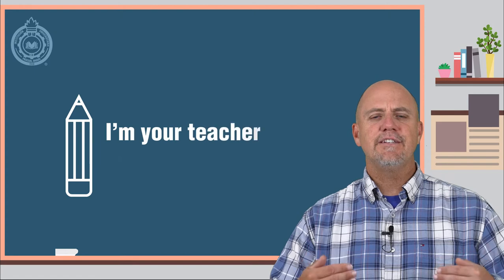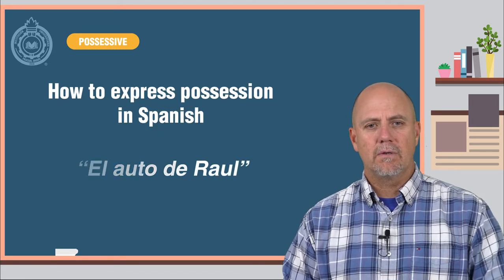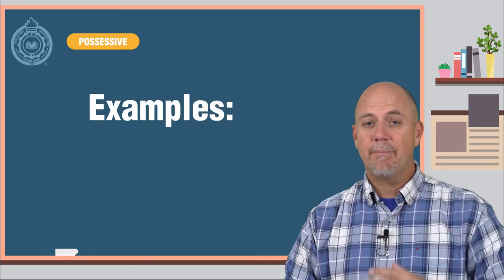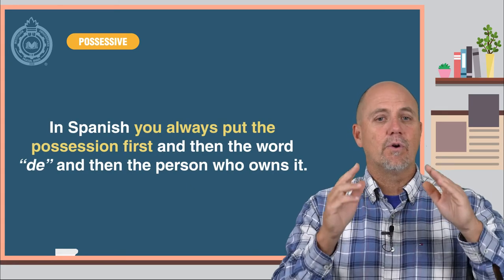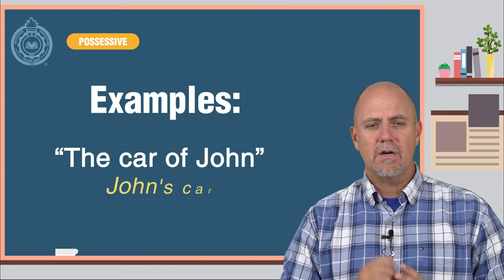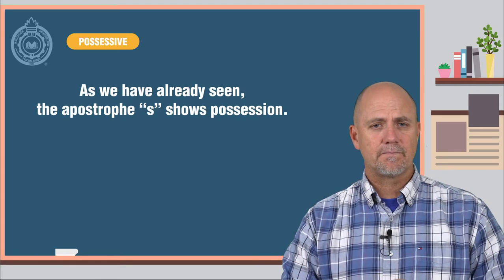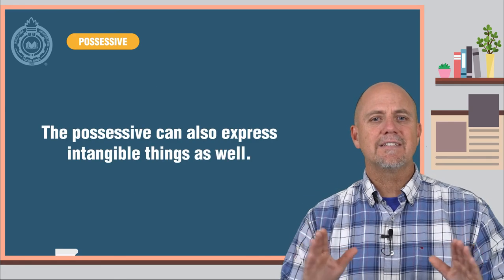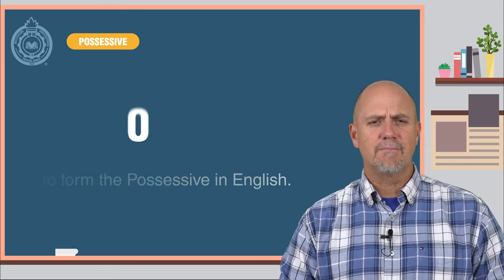Activate Your Grammar: Possessive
Today we are going to look at relative clauses.